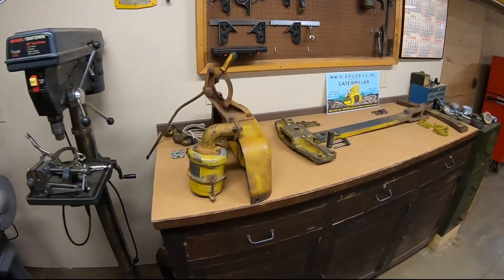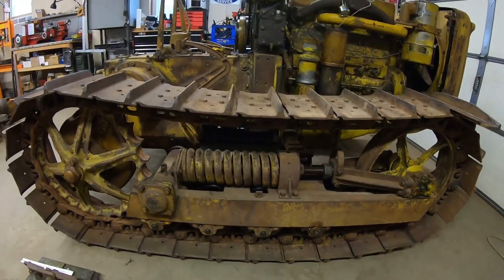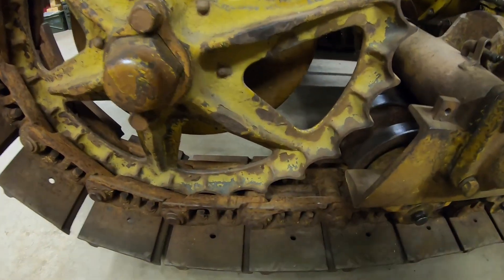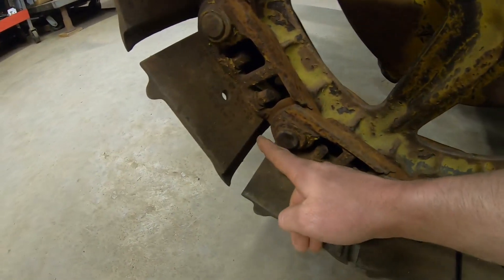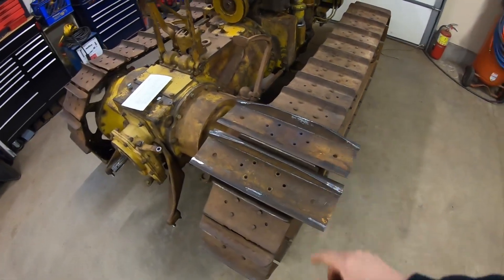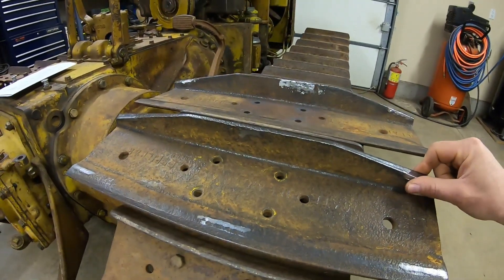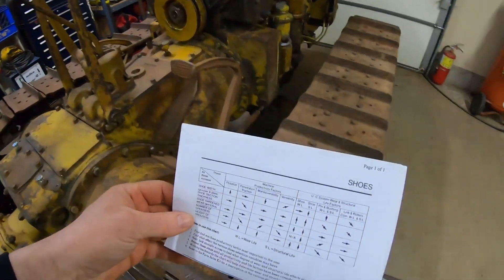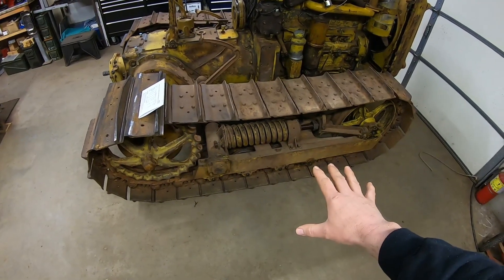Caterpillar D2 5J1113: Explaining the Unknown Functions of Undercarriage Design - Viewer Q&A